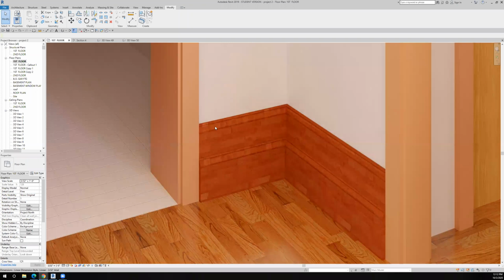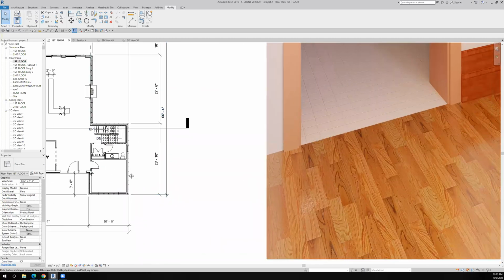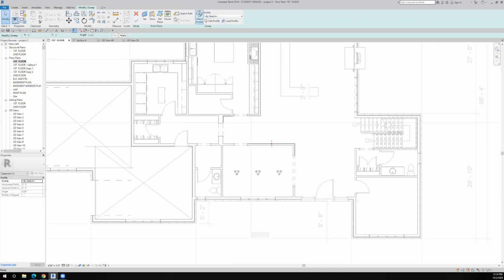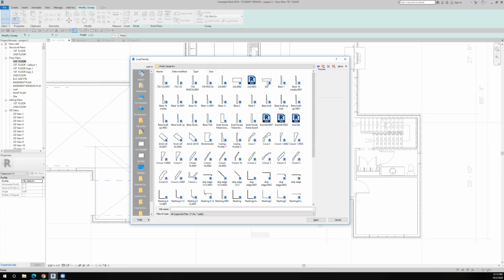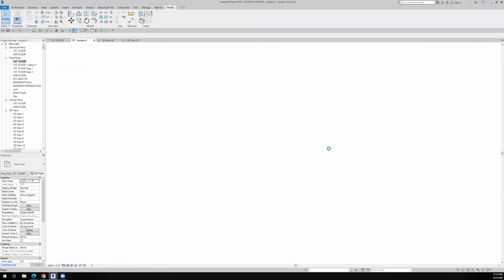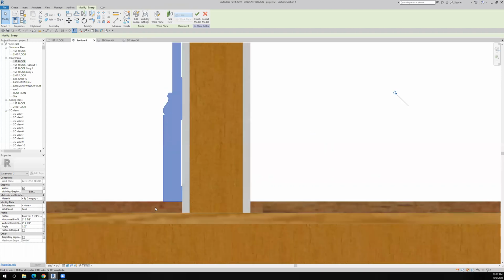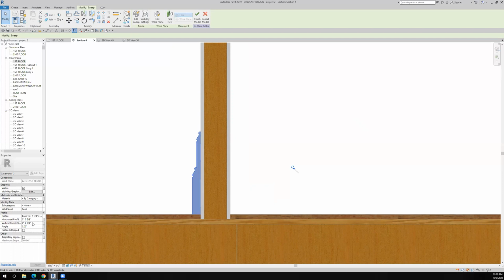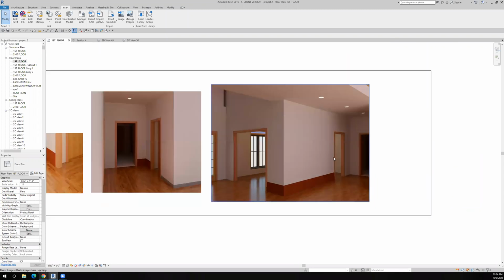adding base molding around at the floor/wall intersection